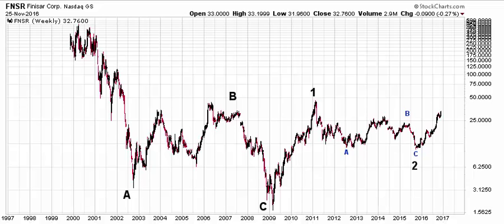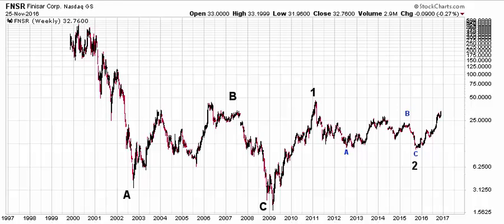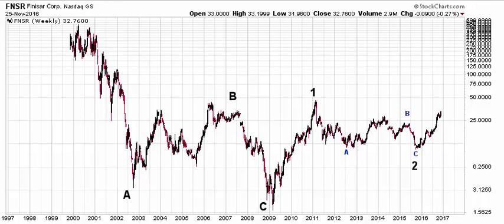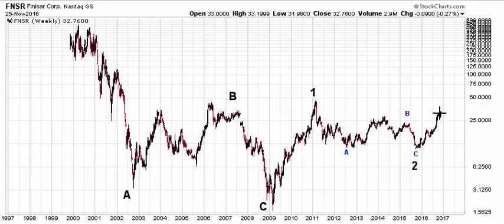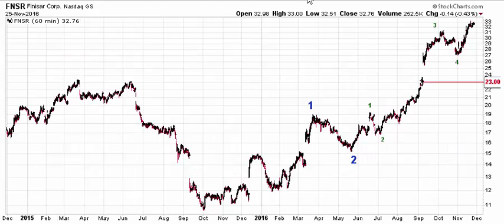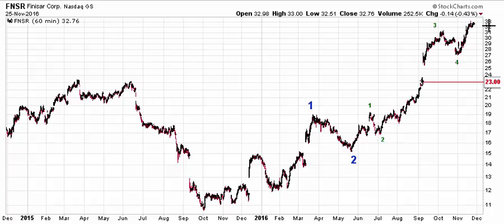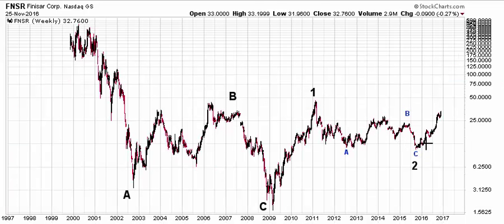Elliott Wave Analysis of FNSR (Finisar Corp)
TrendLizard's Elliott Wave Analysis of FNSR (Finisar Corp)